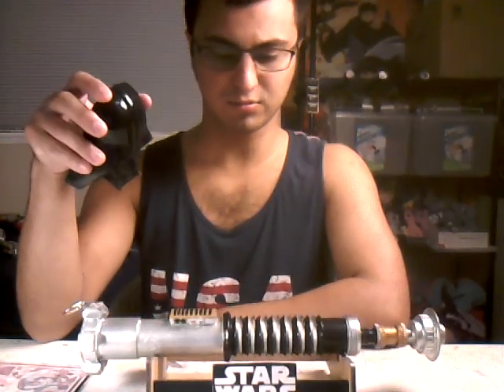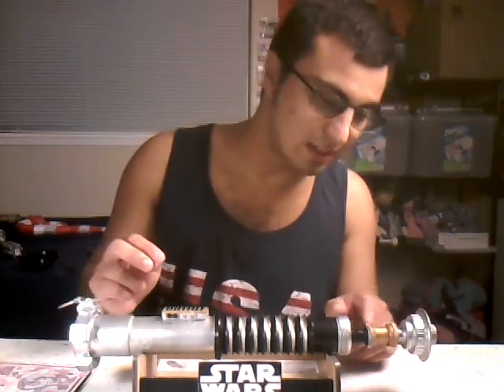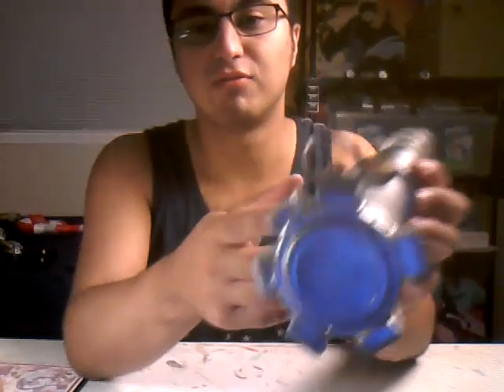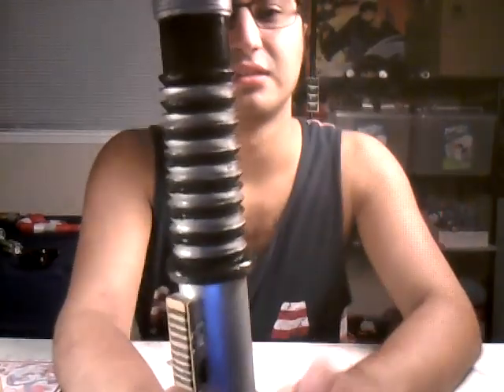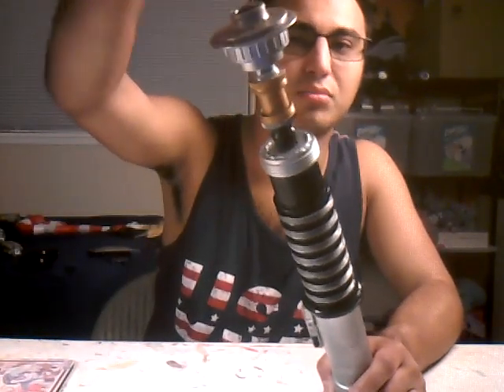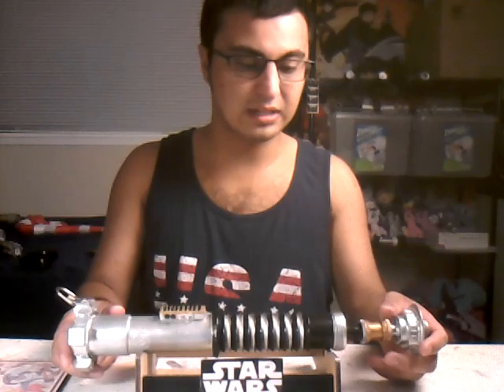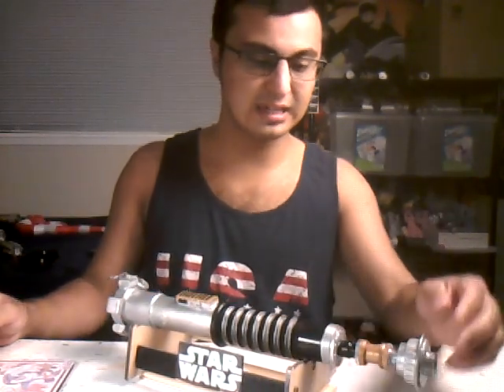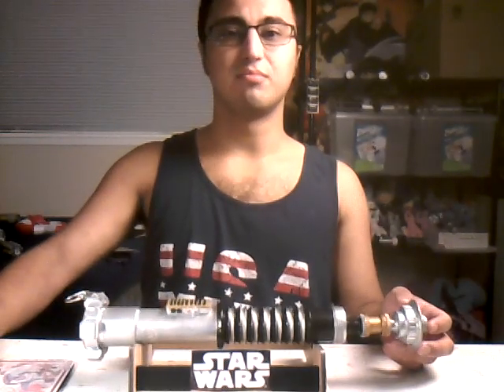Homemade Luke skywalker green hero Lightsaber from "Star Wars return of the Jedi"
I try to it close as possible from the movie using pvc pipe and some find stuff that I can find, and I use some super glue, hot glue, spray paint "silver" and some two paint Black paint and Gold paint. Once they are done I seal everything with some "Mod podge" and it came out great.